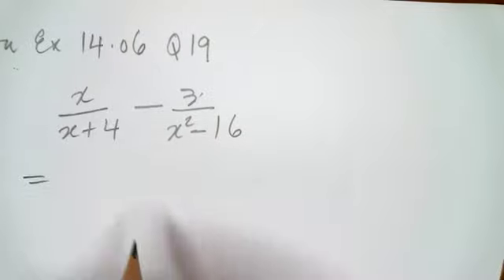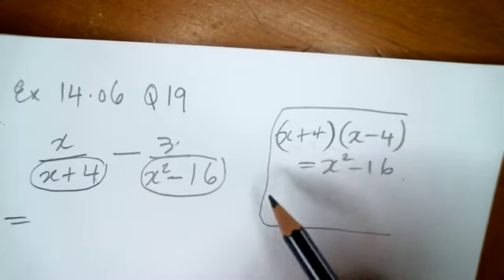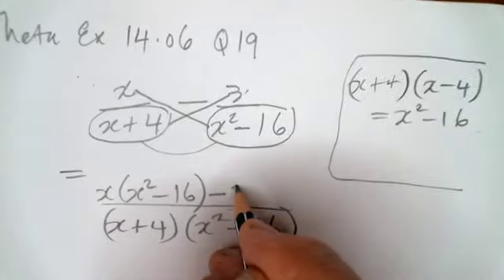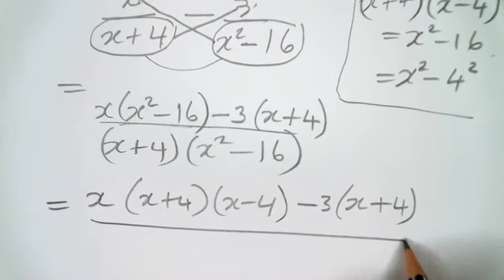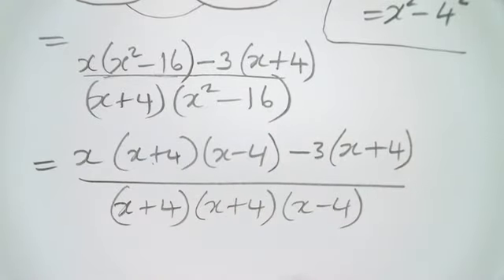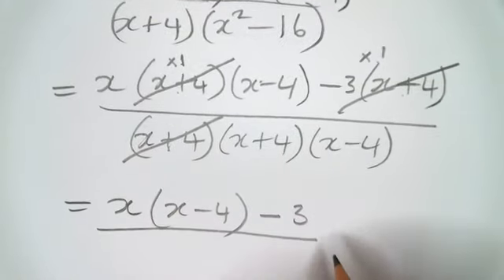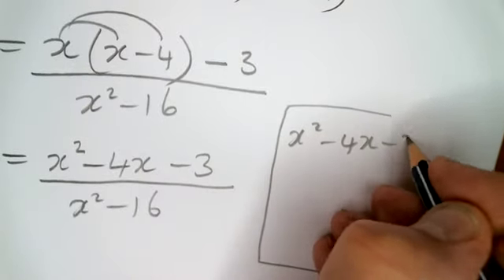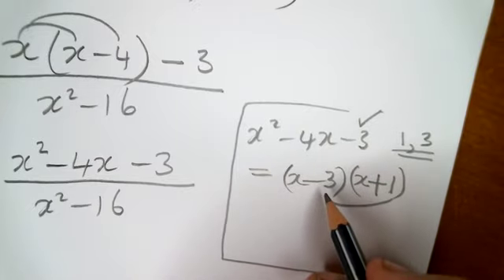Theta 14 06 Q19